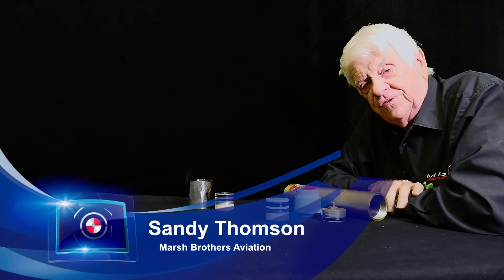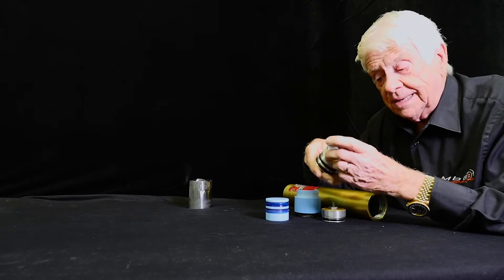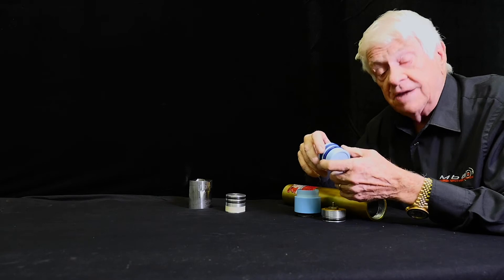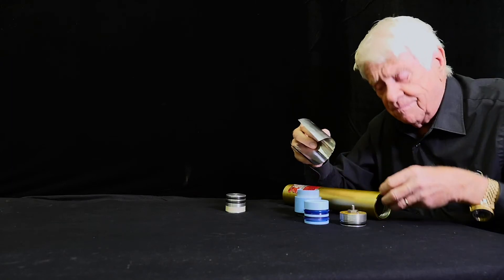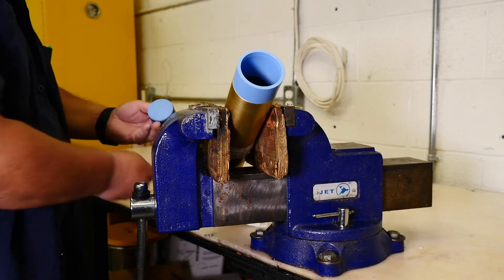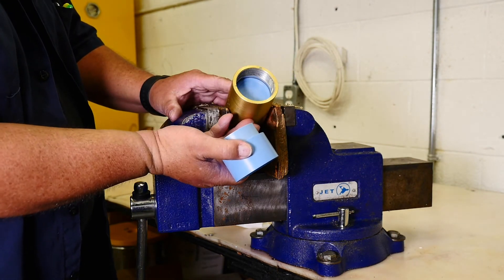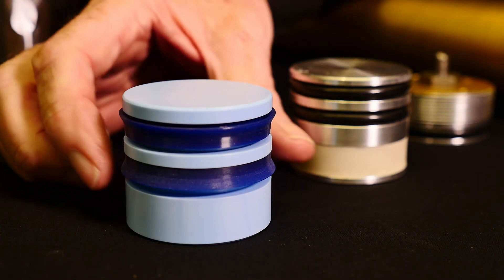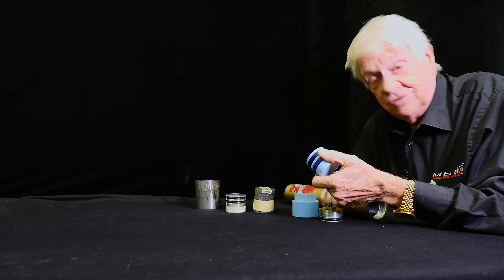How to Upgrade Your Aerostar Hydraulic Accumulator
This video is a step-by-step guide on how to retrofit an OEM Aerostar hydraulic accumulator with the Marsh Brothers Aviation upgrade kit consisting of state-of-the-art polymer piston and seal.